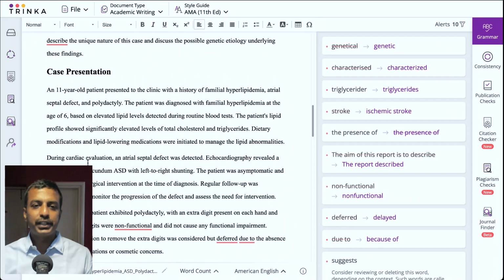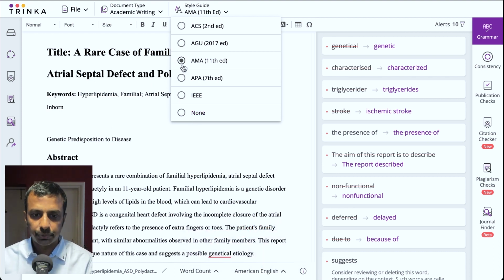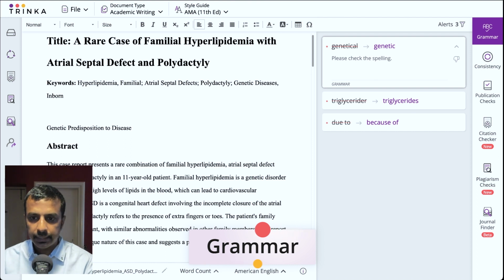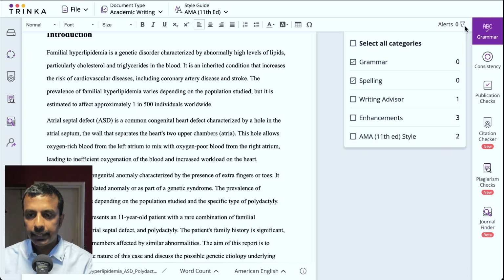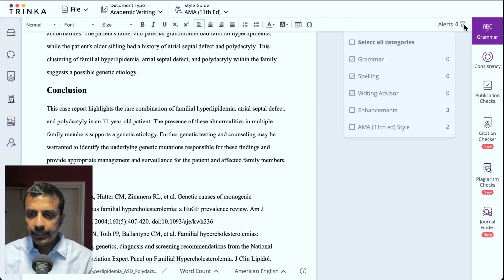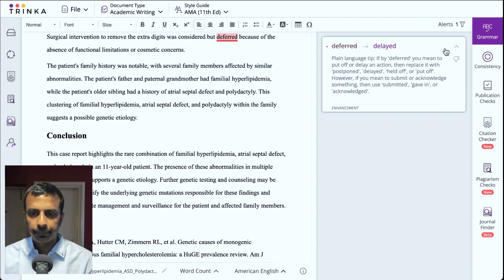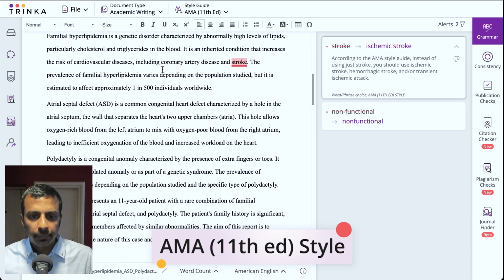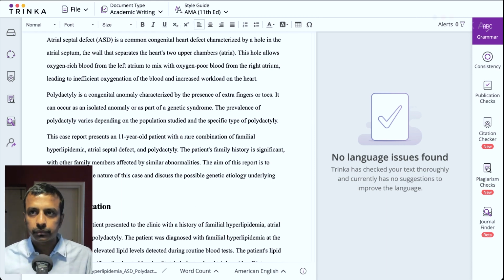Trinka AI Cloud Editor: Write Anywhere with Real-time Grammar Corrections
"In this exciting video podcast, we delve into the amazing features of Trinka AI Cloud Editor, the ultimate tool to elevate your writing experience. With Trinka, you can write anywhere you want, while enjoying real-time advanced English grammar corrections that ensure your text is impeccable.

Trinka's feature-rich web editor saves your work automatically, giving you peace of mind. But that's not all - you can also import and export your documents effortlessly, making collaboration and productivity feel like a breeze.

Effective writing has never been so convenient! Whether you're a student, professional, or content creator, Trinka is here to support you in crafting your best work.

Join us on this journey as we explore Trinka Cloud Editor and uncover the secrets to efficient, creative writing. Let's embrace the power of words together!"

Join us on our Social Channels